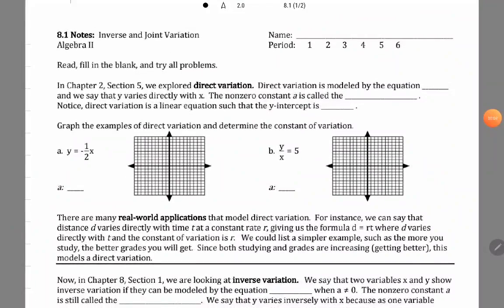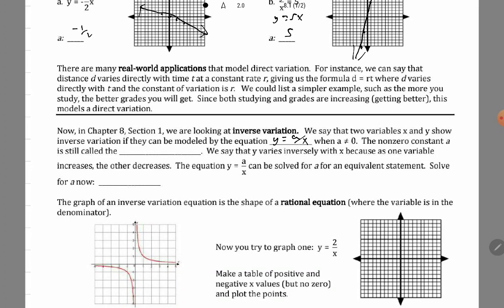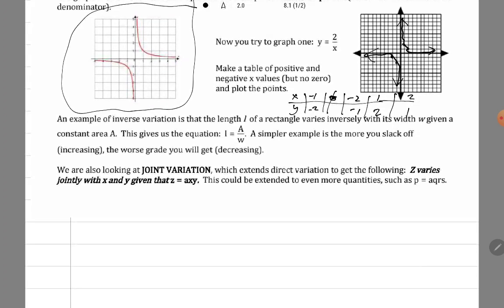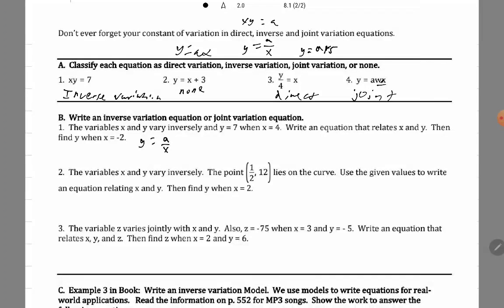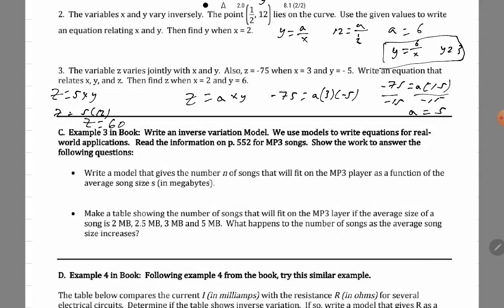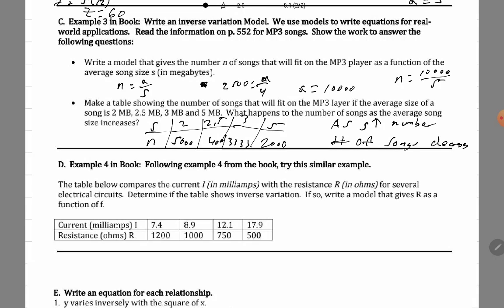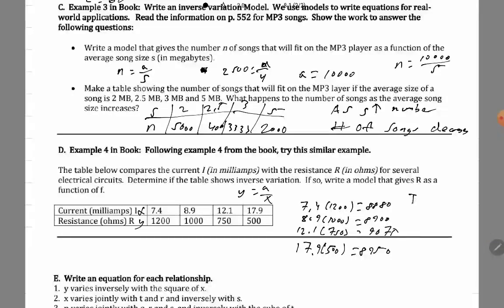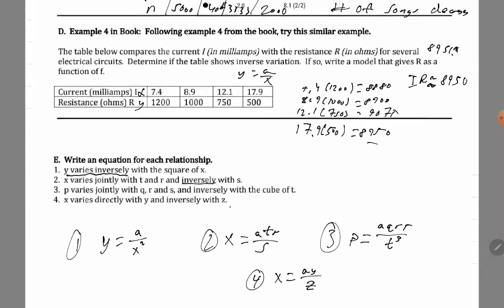8.1 Inverse and Joint Variation